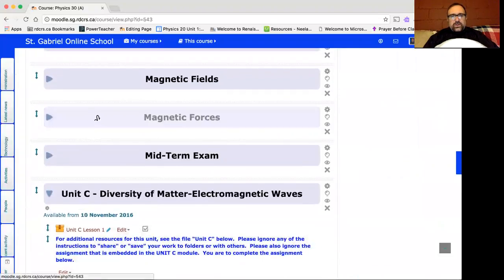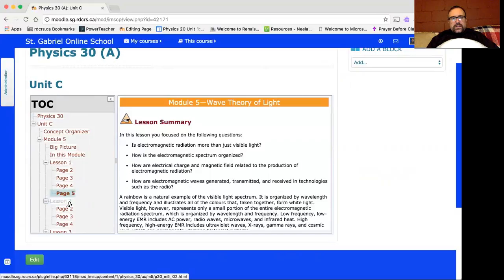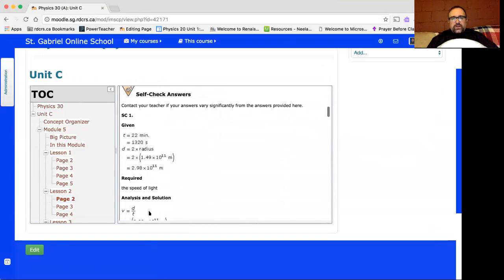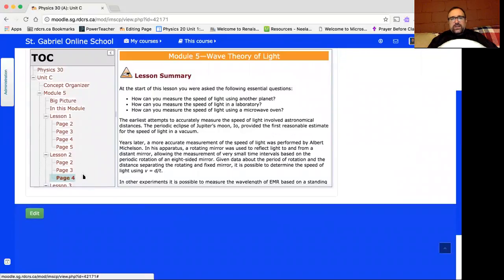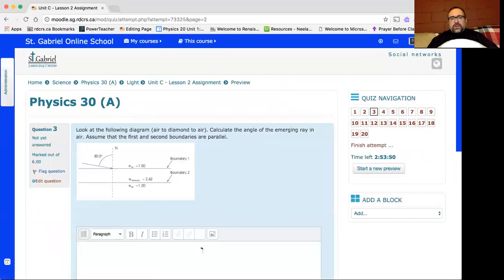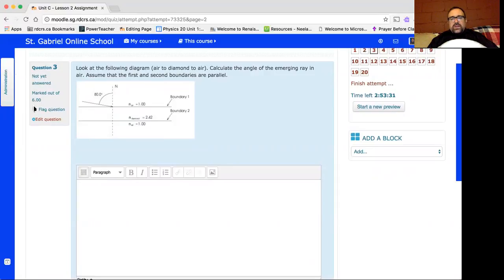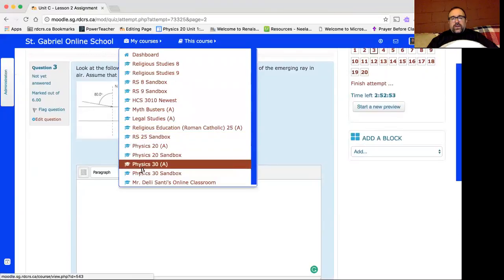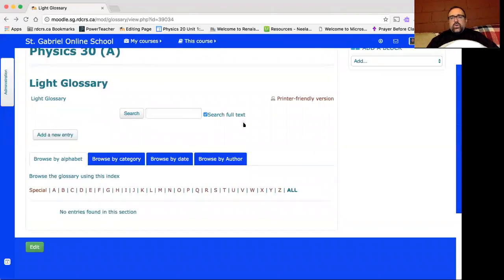Physics 30 Explanation of Lessons in Course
How to use the packed lesson that is used for the remaining of he course.